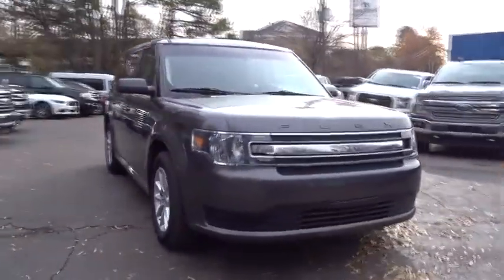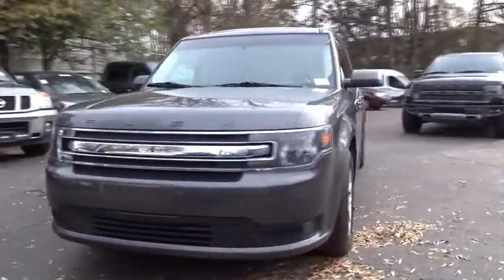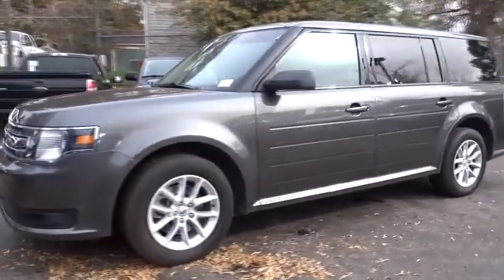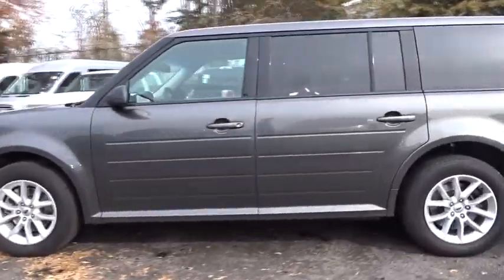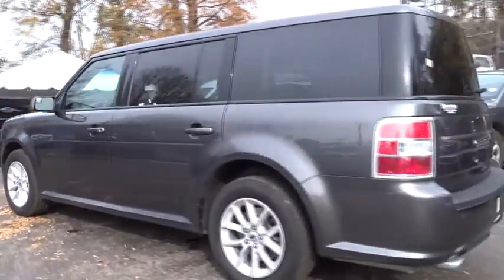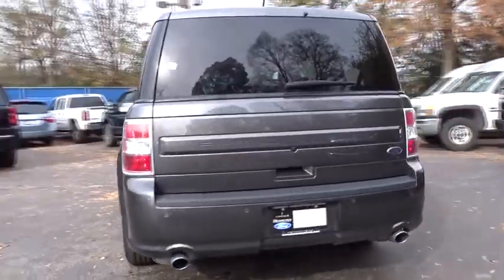2018 Ford Flex Atlanta, Marietta, Decatur, Johns Creek, Alpharetta, GA U4889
Magnetic Metallic Used 2018 Ford Flex available in Atlanta, Georgia at Hennessy Ford. Servicing the Marietta, Decatur, Johns Creek, Alpharetta, GA area.

Hennessy Ford
5675 Peachtree Industrial Blvd

ONE OWNER, CLEAN CARFAX, and THIRD ROW Flex SE and 4D Sport Utility Hennessy Ford / Lincoln is pleased to offer you this exceptional 2018 Ford Flex. This SE Flex Exterior is finished in Magnetic Metallic and the interior is finished in Charcoal Black w/Cloth Front Bucket Seats PLUS... this exceptional vehicle comes well equipped with ONE OWNER, CLEAN CARFAX, and THIRD ROW Flex SE and 4D Sport Utility AND gives you an amazing driving experience along with impressive Fuel efficiency rating!! 16/23 City/Highway MPGClean CARFAX.Hennessy Ford Lincoln Atlanta is the premier Ford dealership in Atlanta GA for all of your automotive needs. We have 100's of Exceptional Pre-owned vehicles in stock for you to choose from every day. We are the leading the way with Real-Time Market based Pricing that yields you lowest prices and Best values on every car and truck we offer.